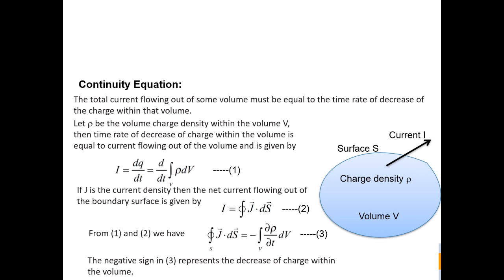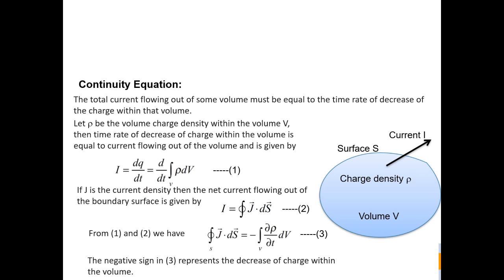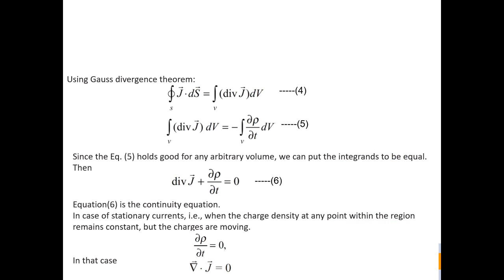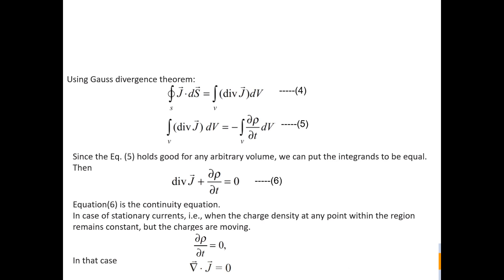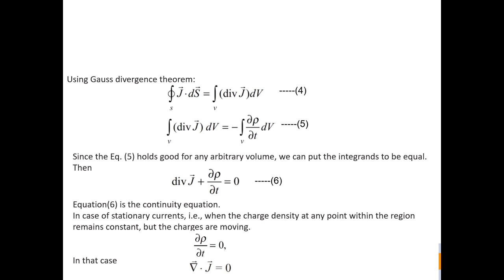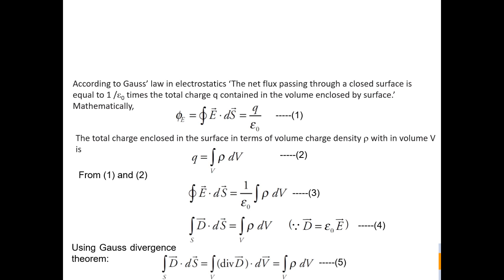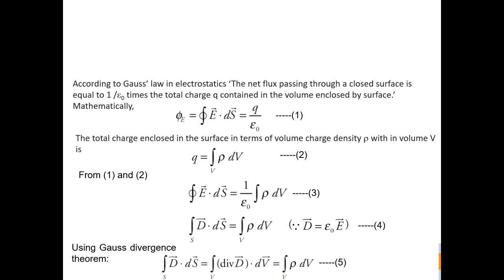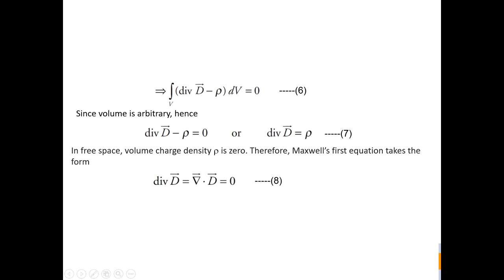EMT 03(Part I):Continuity Equation, Maxwell's First Equation#physics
Continuity equation, Maxwell's first equation in differential form.